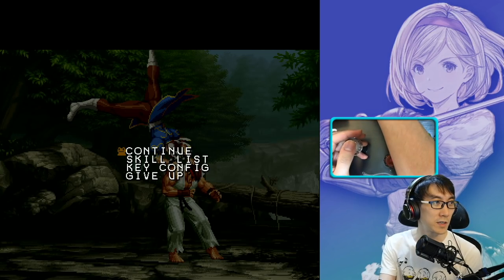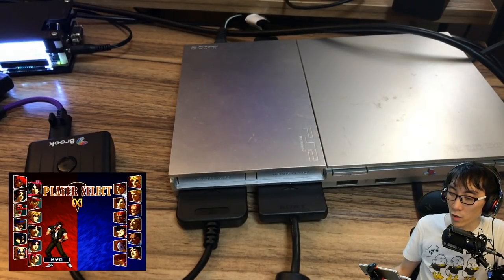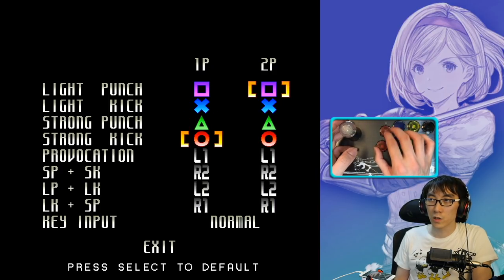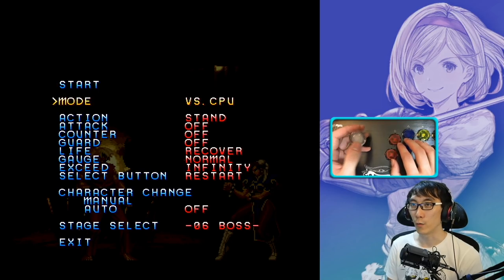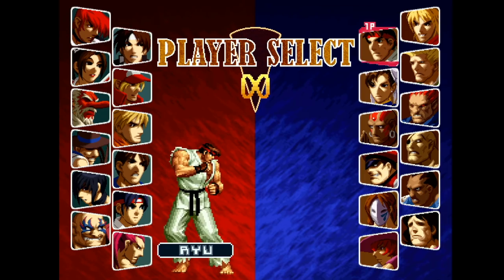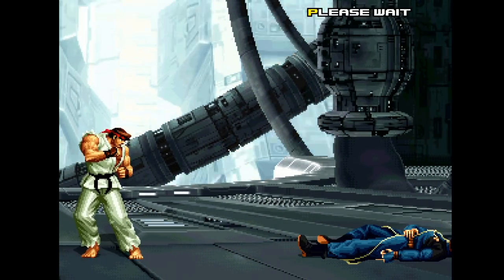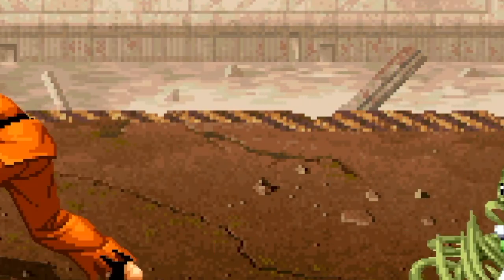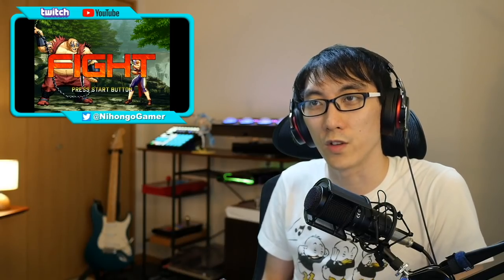The GAME I thought got CANCELED｜SNK vs. Capcom【Brook PS2 Converter】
Need an adapter for PS2? How about one that works with modern arcade sticks and pads like the Dualshock 4 for PS4 or even your controllers for PS3? This Brook "Super Converter" can do that and much more! Revive your Playstation 2 and check out classic gems like SVC Chaos: SNK vs. Capcom which I'd previously never had a chance to try until now!

Brook PS3/PS4 to Nintendo Switch adapter
Brook PS3/PS4 to PS2 adapter
What other Brook products do you want to see videos on?

Shop Links (Provided by Brook Gaming)→
- For the UK/EU (title and description + picture may not match but I'm told that the delivered model is the one shown in this video)

- For the US